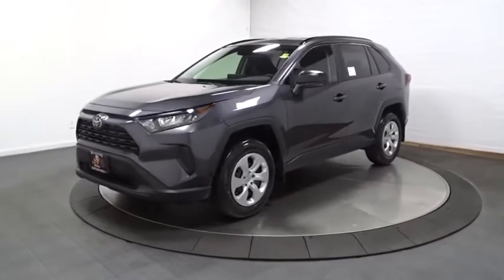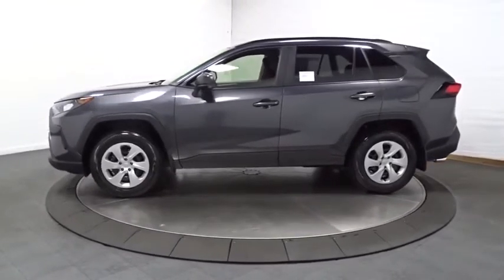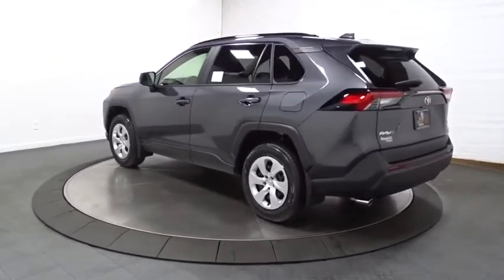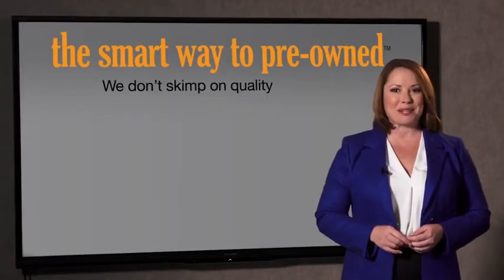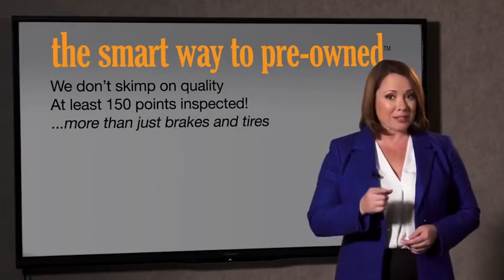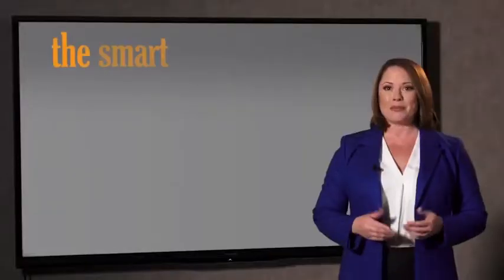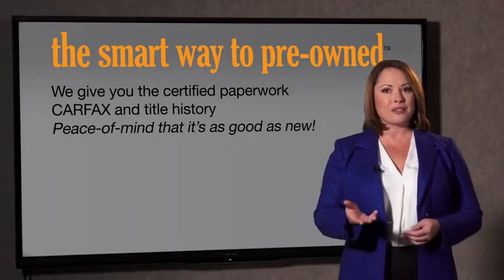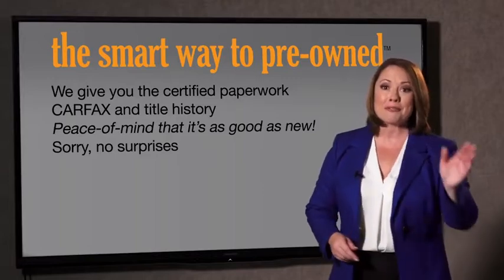2021 Toyota RAV4 Hillside, Newark, Union, Elizabeth, Springfield, NJ 210152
2021 Toyota RAV4 available in Hillside, New Jersey at Route 22 Toyota. Servicing the Newark, Union, Elizabeth, Springfield, NJ area.

The Smart Way To Buy! Are you tired of hidden fees and bogus rates ruining your search process? Now there's a way to avoid all of the nonsense. Introducing the smart way to buy from Route 22 Auto's. The advantages of the smart way to buy are endless. There is no pressure throughout your search. You can finally feel at ease when purchasing a car. Since there are no hidden fees, there are no surprises or gimmicks revealed when you finally make a decision. Route 22 Autos salespeople are direct and value your time, so there is no back and forth or confusion. They know it's necessary for you to feel comfortable during the buying process and want to be trusted. The smart way to buy is smart for a reason. The team at Route 22 Auto's does Internet research every day to discover the right price for you. They make sure to look at competitors' pricing and numbers from industry experts so you can feel confident that you're getting the best offer possible. The main factors that contribute to your final cost are market value, product availability, days' supply in the market and the product age, color and equipment. It's easy to feel secure with the smart way to buy. This Toyota includes: ALL WEATHER LINER PACKAGE (TMS) 50 STATE EMISSIONS REAR CARGO AREA COVER Cargo Shade BODY SIDE MOLDING (TMS) (PPO) MUDGUARD (TMS) (PPO) *Note - For third party subscriptions or services, please contact the dealer for more information.* Want more room? Want more style? This Toyota RAV4 LE is the vehicle for you. Save money at the pump with this fuel-sipping Toyota RAV4. Simply put, this all wheel drive vehicle is engineered with higher standards. Enjoy improved steering, superior acceleration, and increased stability and safety while driving this AWD ToyotaRAV4 LE.
Radio: AM/FM Stereo -inc: 7.0 touchscreen, 6 speakers, USB media port, hands-free phone capability, advanced voice recognition and music streaming via Bluetooth wireless technology, Android Auto, Apple CarPlay and Amazon Alexa compatible, Sirius XM w/3-month All Access trial, Connected Services Safety Connect w/1-year trial, and Wi-Fi Connect w/up to 2GB within 3-month trial, for details,2 LCD Monitors In The Front,Radio w/Seek-Scan, Clock, Speed Compensated Volume Control, Steering Wheel Controls and Radio Data System,Integrated Roof Antenna,LED Brakelights,Galvanized Steel/Aluminum Panels,Steel Spare Wheel,Lip Spoiler,Compact Spare Tire Mounted Inside Under Cargo,Fixed Interval Wipers,Black Rear Bumper w/Black Rub Strip/Fascia Accent,Black Grille w/Body-Color Surround,Deep Tinted Glass,Black Power Side Mirrors w/Manual Folding,Body-Colored Front Bumper w/Black Rub Strip/Fascia Accent,Wheels: 17 Steel -inc: silver six-spoke wheel covers,Tailgate/Rear Door Lock Included w/Power Door Locks,Liftgate Rear Cargo Access,Body-Colored Door Handles,Laminated Glass,Fixed Rear Window w/Fixed Interval Wiper and Defroster,Aero-Composite Led Low/High Beam Daytime Running Auto High-Beam Headlamps,Tires: 225/65R17 AS,Clearcoat Paint,Chrome Side Windows Trim and Black Front Windshield Trim,Black Bodyside Cladding and Black Wheel Well Trim,Roof Rack Rails Only,Engine Immobilizer,Seats w/Cloth Back Material,Outside Temp Gauge,Full Cloth Headliner,Driver And Passenger Visor Vanity Mirrors,Cargo Area Concealed Storage,Front Cupholder,Manual Air Conditioning,Power Door Locks w/Autolock Feature,Rear Cupholder,Day-Night Rearview Mirror,2 Seatback Storage Pockets,Interior Trim -inc: Metal-Look Interior Accents,Distance Pacing w/Traffic Stop-Go,Safety Connect Tracker System,Delayed Accessory Power,Gauges -inc: Speedometer, Odometer, Engine Coolant Temp, Tachometer, Trip Odometer and Trip Computer,Power Rear Windows and Fixed 3rd Row Windows,Full Carpet Floor Covering,Fabric Seat Trim,Air Filtration,Manual Tilt/Telescoping Steering Column,Urethane Gear Shifter Material,Cruise Control w/Steering Wheel Controls,Carpet Floor Trim,Glove Box,2 12V DC Power Outlets,Fade-To-Off Interior Lighting,Cloth Door Trim Insert,Cargo Space Lights,Driver Foot Rest,Systems Monitor,Remote Keyless Entry w/Integrated Key Transmitter, Illuminated Entry, Illuminated Ignition Switch and Panic Button,Trip Computer,Front Bucket Seats -inc: 6-way adjustable driver's seat and 4-way adjustable front passenger seat,Passenger Seat,Front Map Lights,Full Floor Console w/Covered Storage, Mini Overhead Console w/Storage and 2 12V DC Power Outlets,Remote Releases -Inc: Mechanical Fuel,60-40 Folding Split-Bench Front Facing Manual Recli